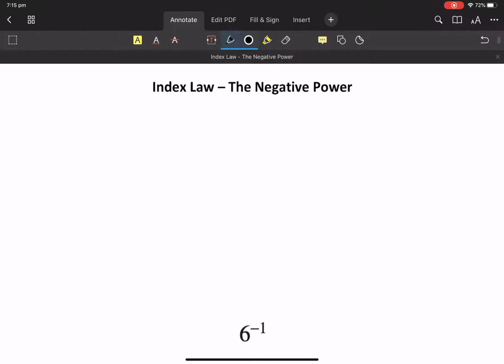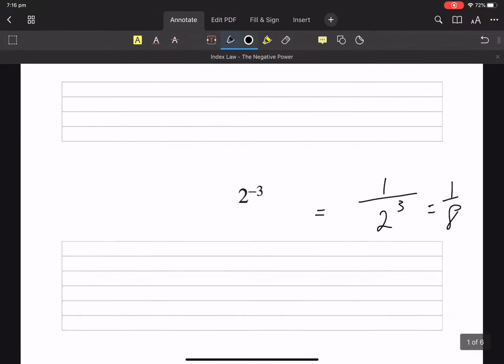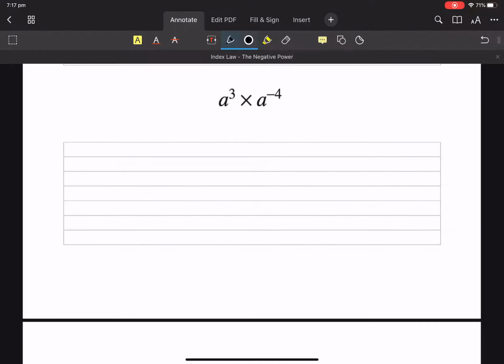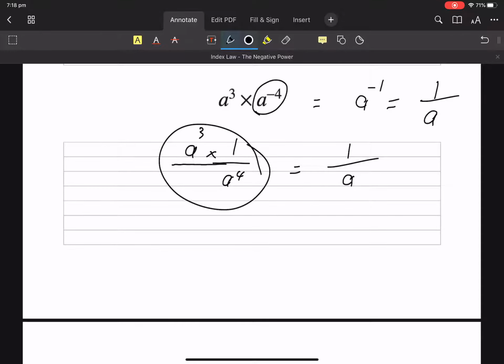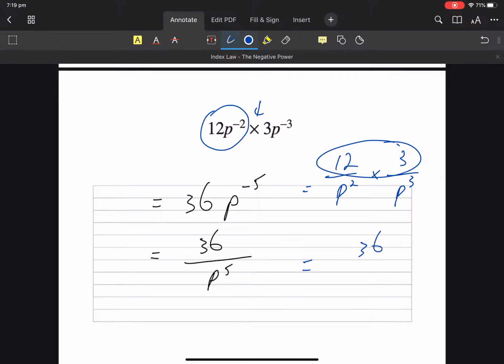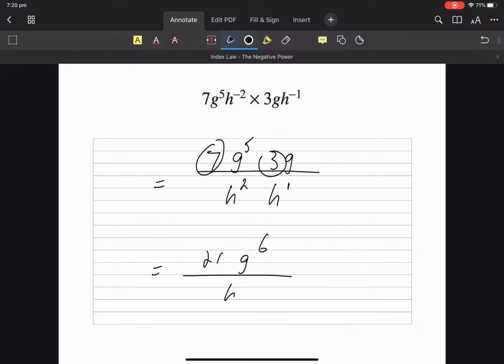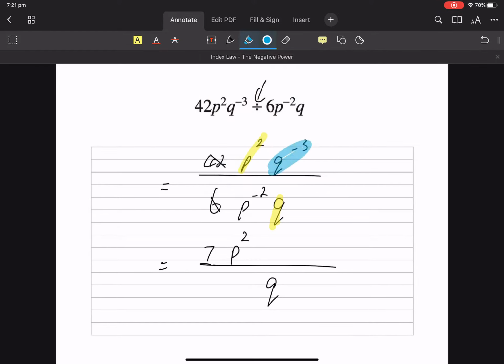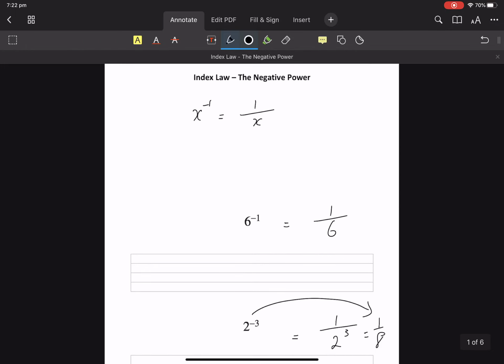Index Laws - The Negative Power